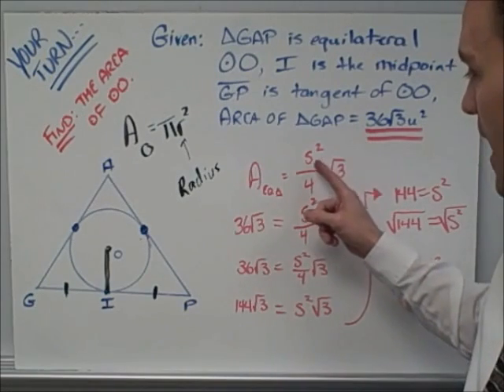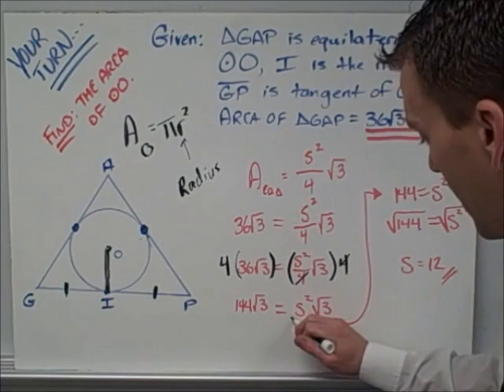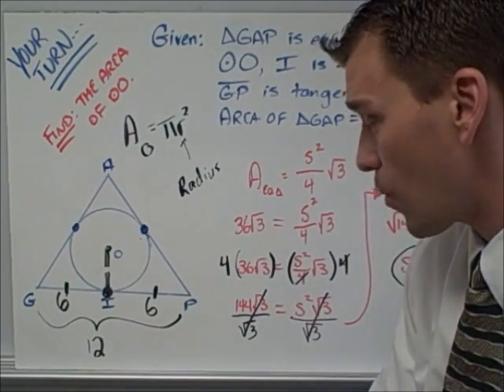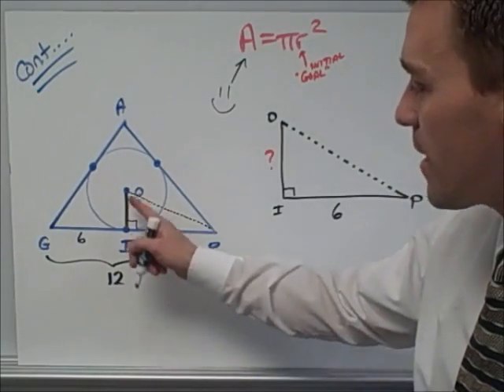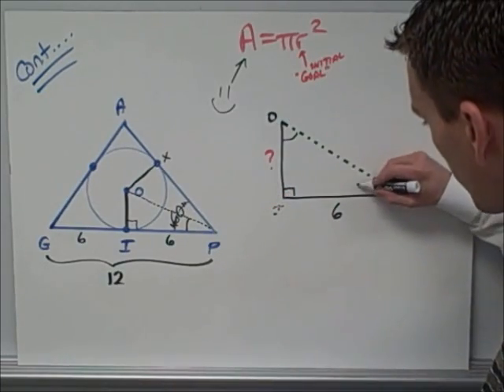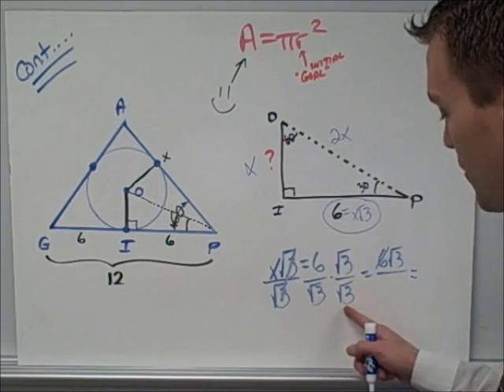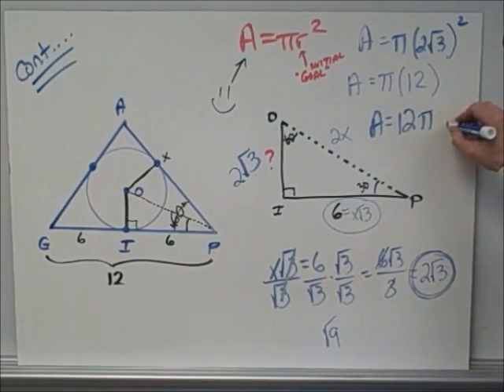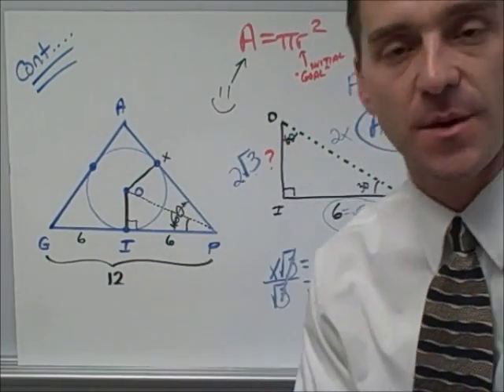11.5.1 Answer to the Example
Here is the answer to the example started at the end of the video lesson on 11.5.1